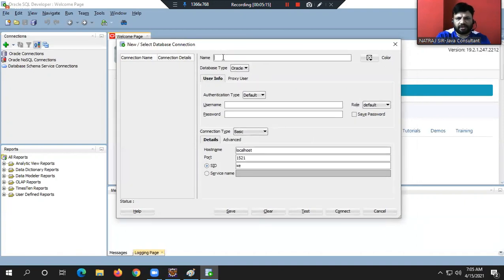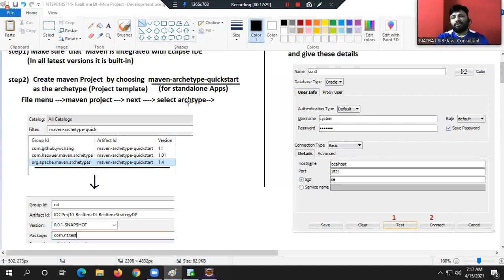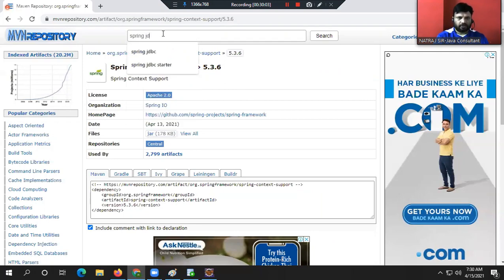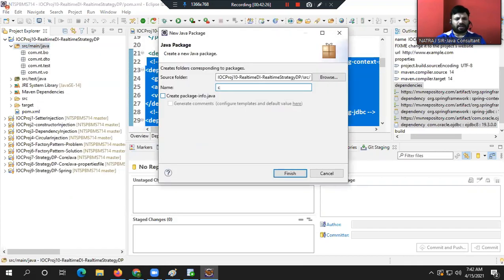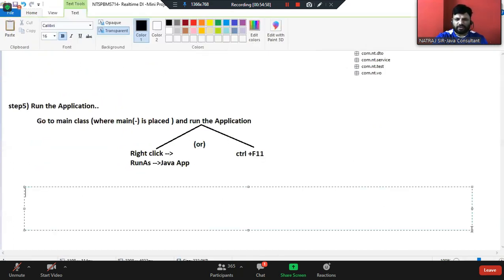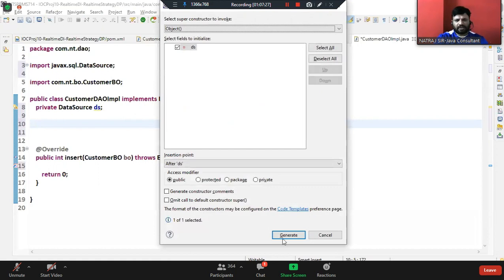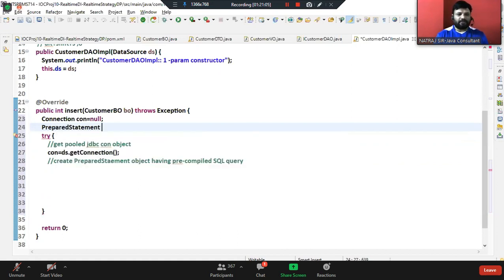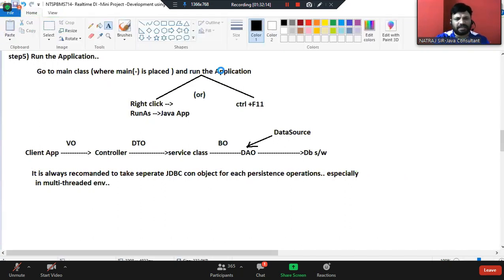Spring Boot & Microservices || Lecture no :: 14 || 15-04-2021 || Smart Java Developer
java and spring boot microservices 10 hour full course
java spring boot microservices interview questions for 5 years experience
In this video we are going to discuss about--Spring Boot & Microservices full course.

Your Queries/Keywords/Tags:
Core Java
Advanced Java

**____________Thank You____________________**